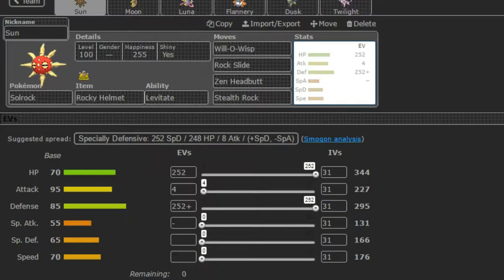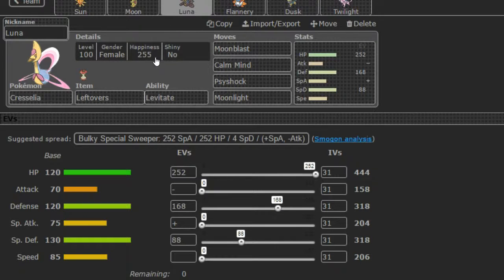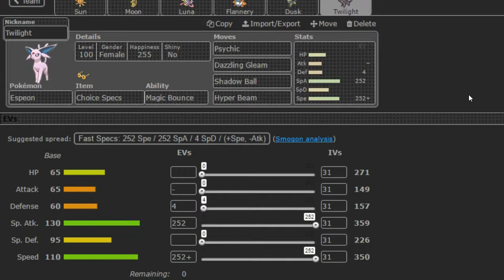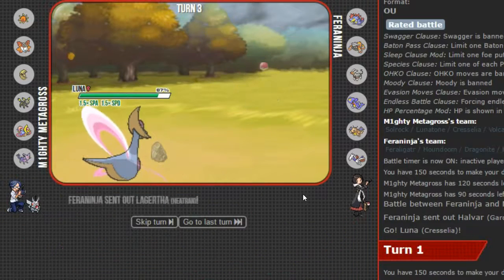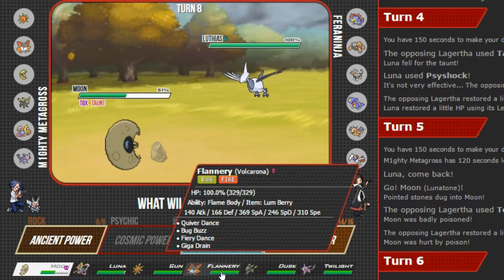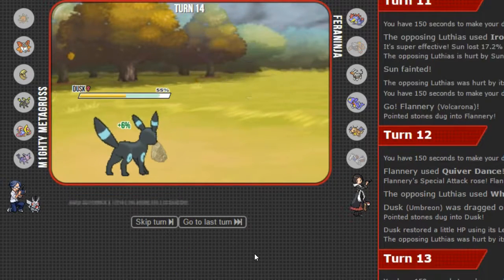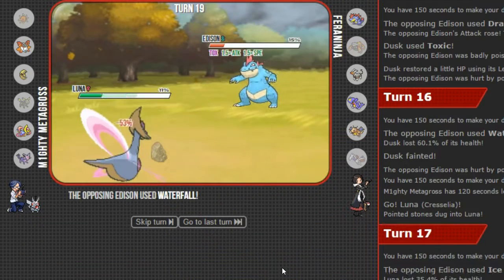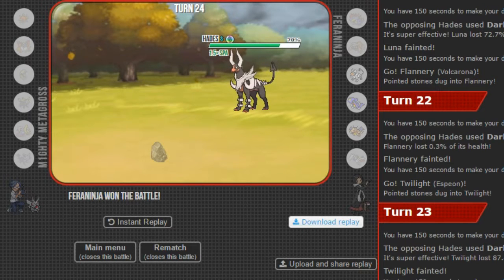Pokemon Showdown Sun and Moon Team! "Its Just For Fun"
Hey Y’all Mighty Metagross Here!